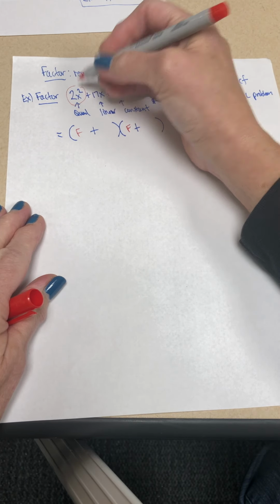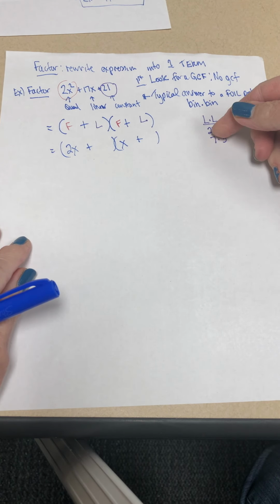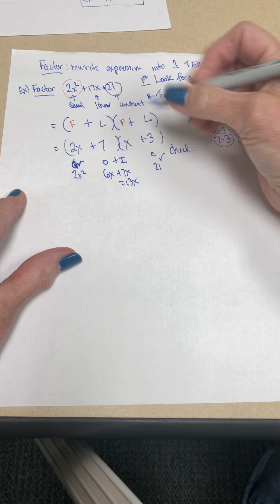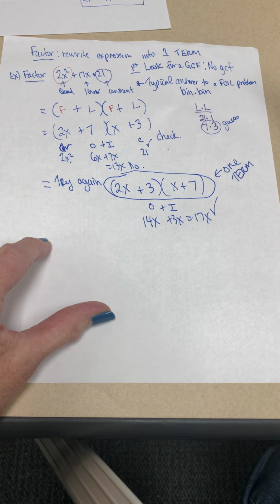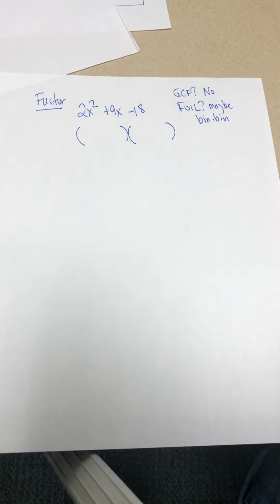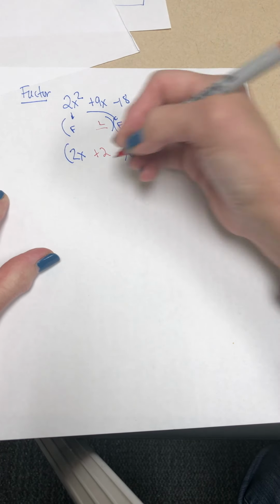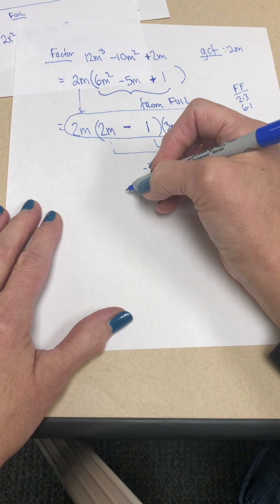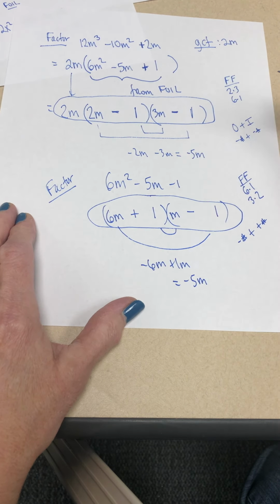Nots C #3. Factoring reversing FOIL